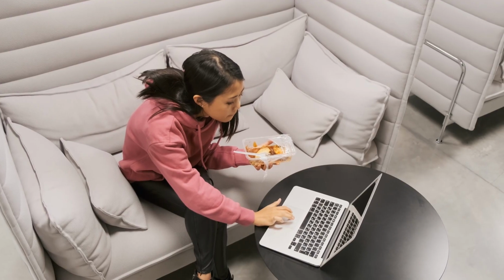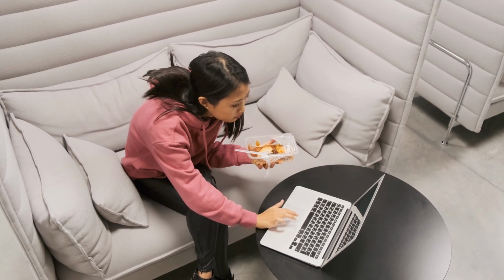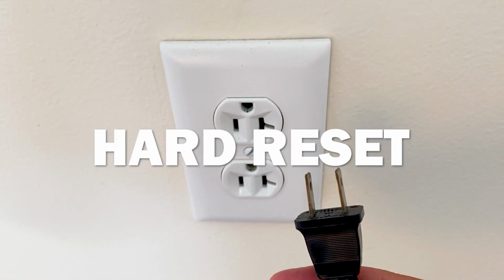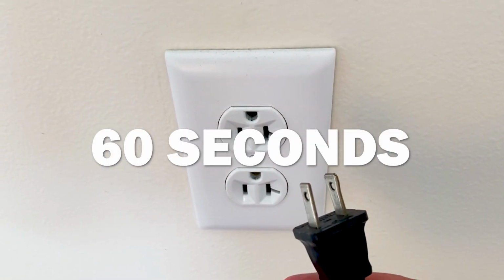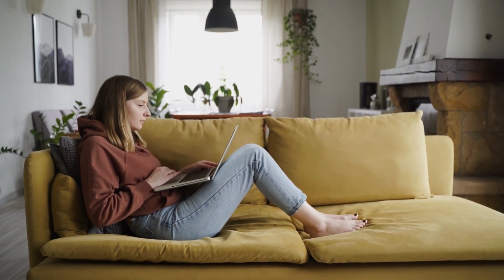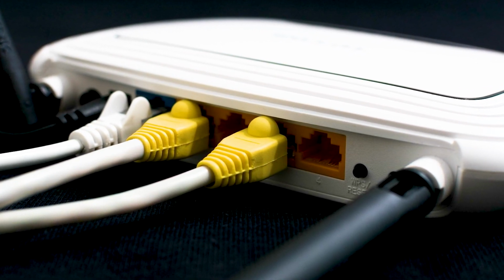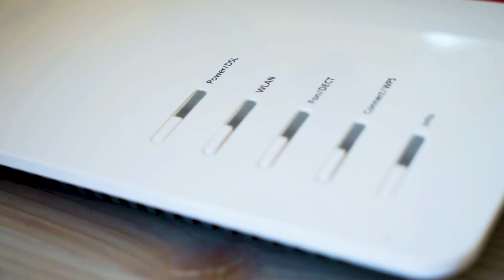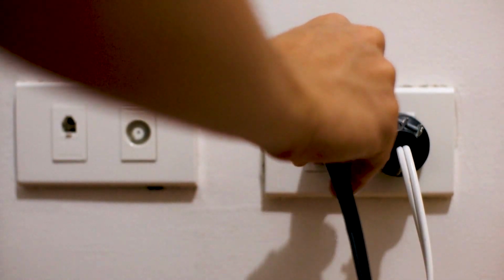Wow Internet Problems? Here is How To Solve Them!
Are you facing constant issues with your Wow internet? In this video, we’ll cover common internet problems and provide step-by-step solutions to fix them. From slow speeds and connectivity issues to modem/router troubleshooting, we’ve got you covered! Follow these easy tips to get your internet back up and running smoothly. This guide will help you solve the most frustrating issues.

Get one of these highly rated mesh wifi systems to help your internet coverage in your home